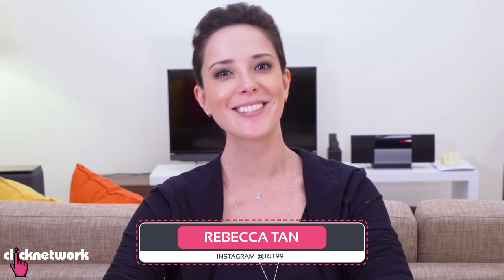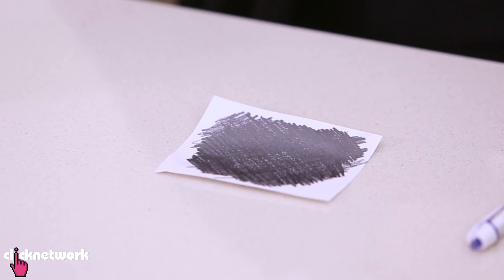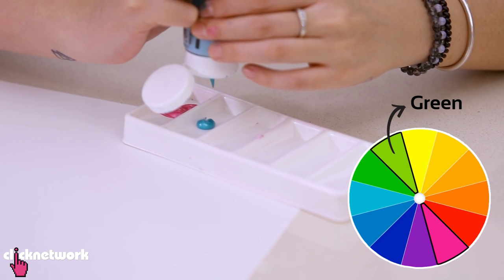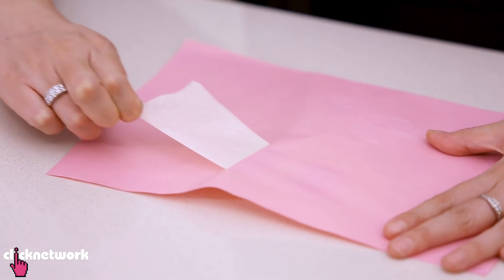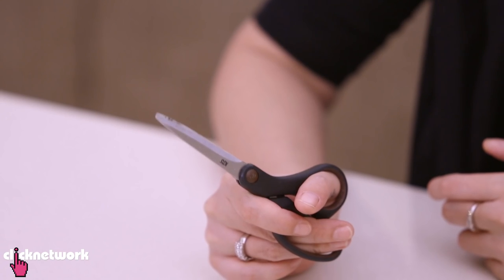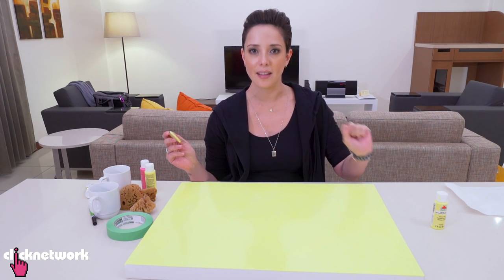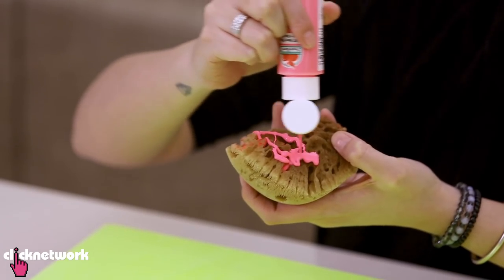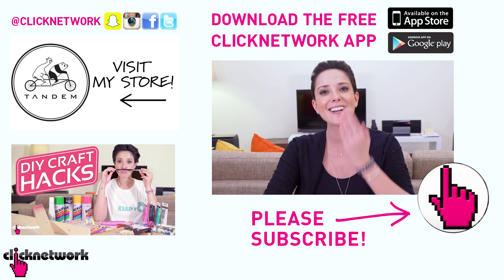Art Hacks - Hack It: EP76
Art hacks like how to create your own stickers, cool drawing tricks and more!